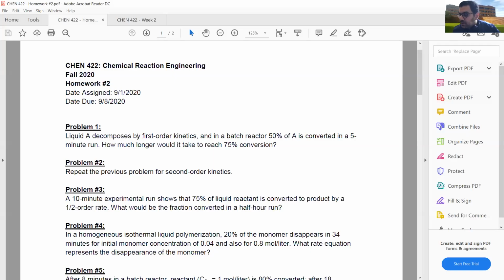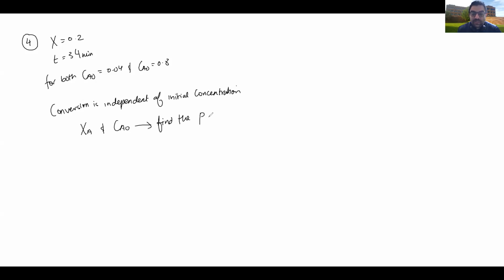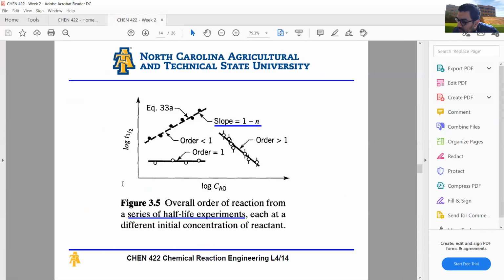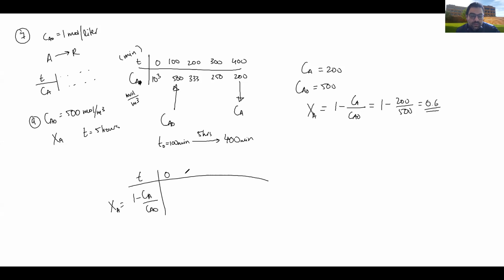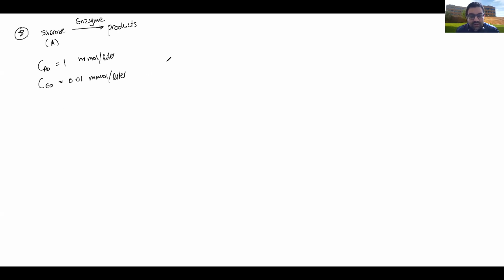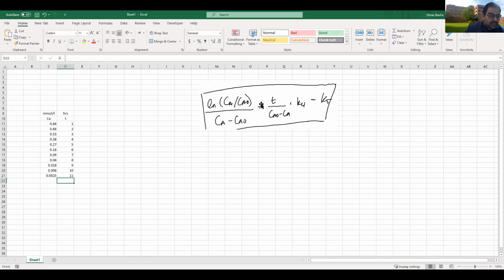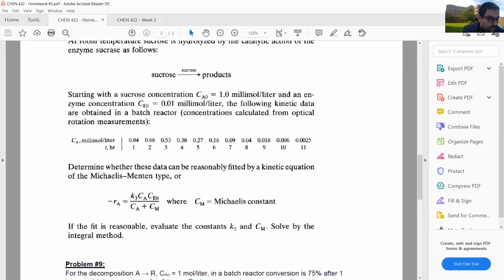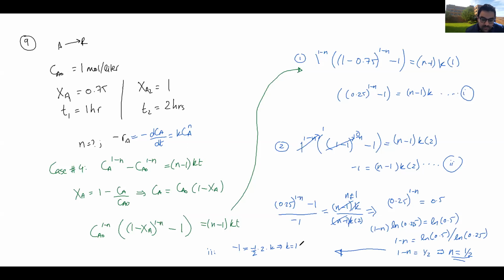CHEN 422: Homework #2 Problems 3 to 9